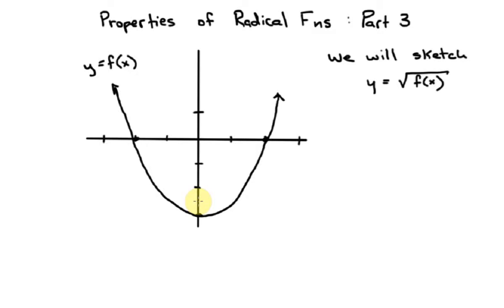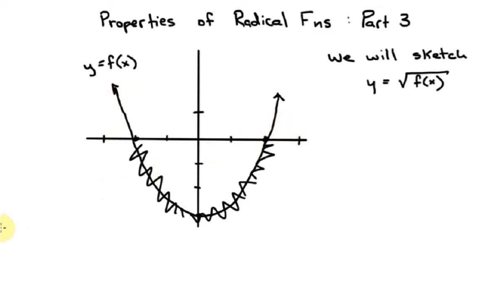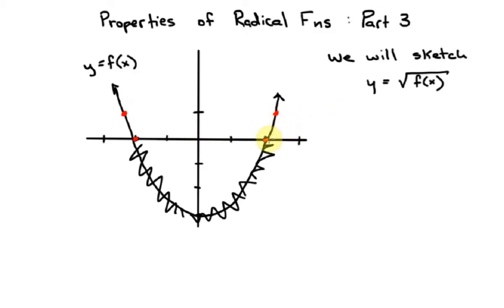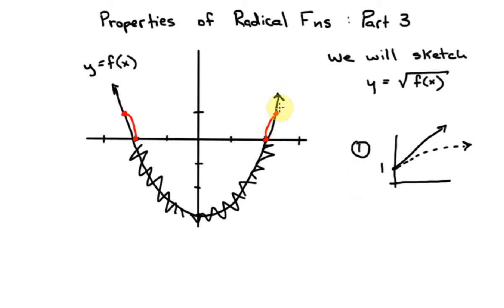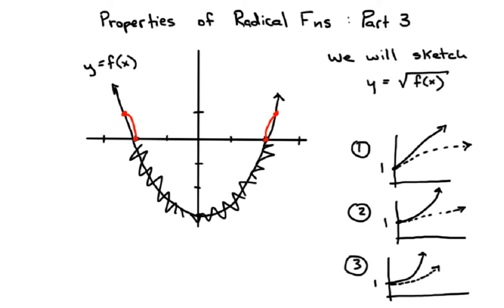Radical Functions - Part 3